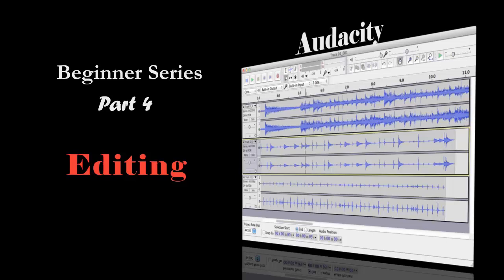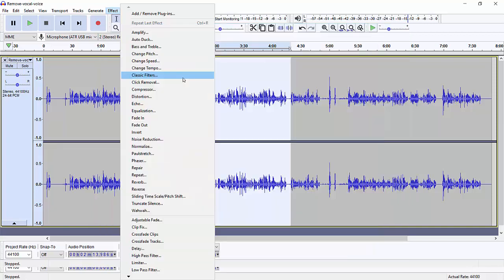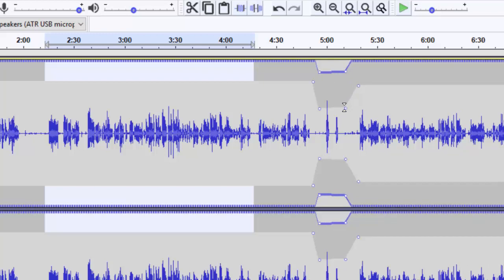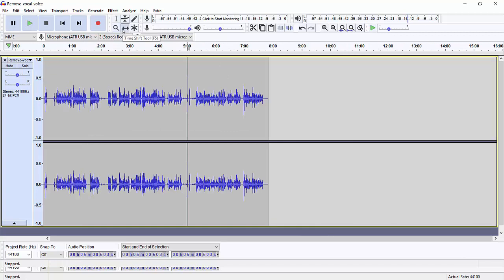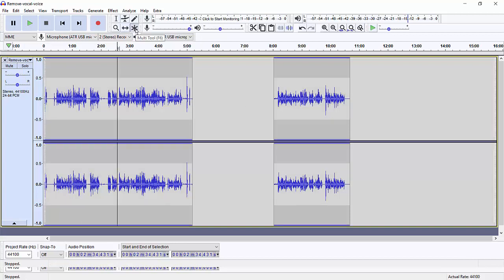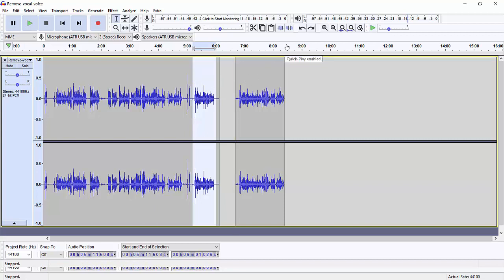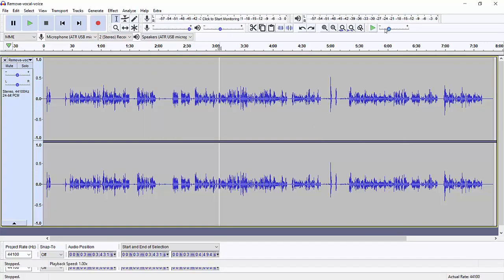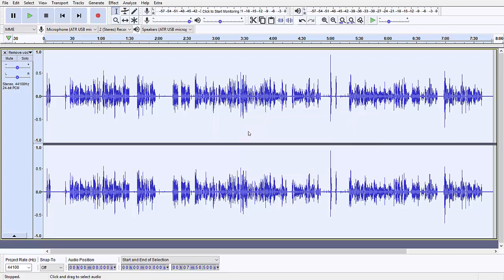Audacity Tutorial - Beginner Part 4 - Editing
These tutorial series is for beginners who want to learn Audacity and audio editing in general.